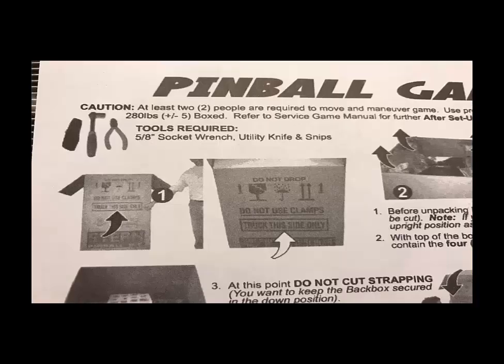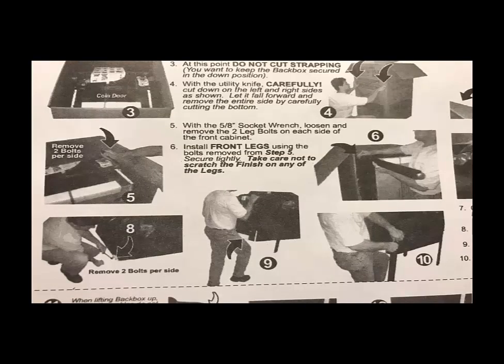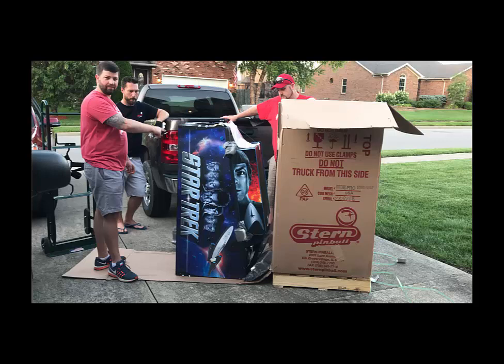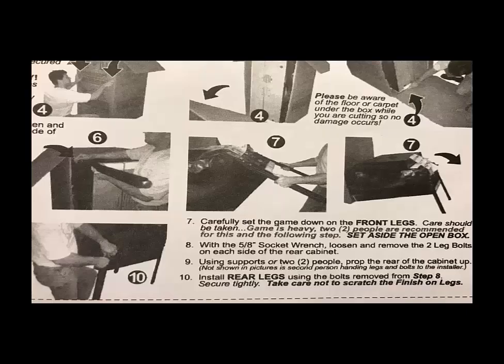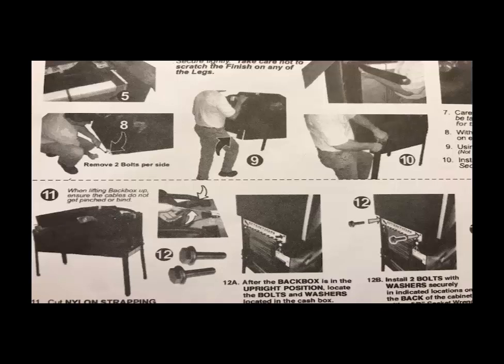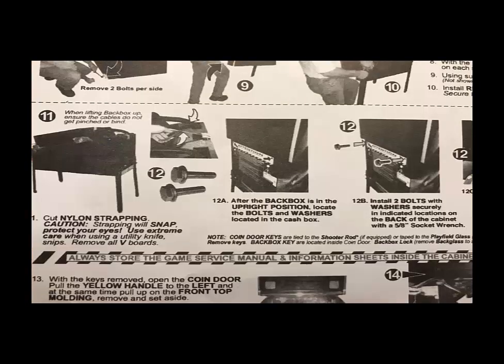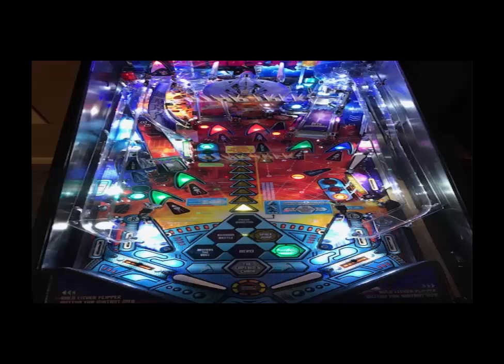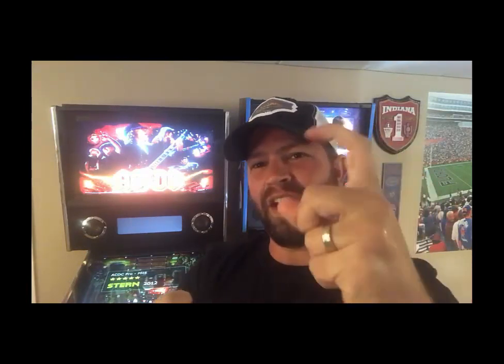How to unbox and setup a pinball machine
This video will go over how to unbox and set up a pinball machine. In the video we will discuss the steps and also showcase pictures to help with understanding the process. We will also add a step by step approach in the description below. We hope this is helpful!

Here are the steps:

Before you have your pinball machine delivered make sure to measure your door jambs.. Please watch our video outlining pinball machine measurements here first

1. Open top of box
2. Take out Legs
3. Use box cutter and cut side on corners "Truck this side only"
4. DO NOT CUT ANY STRAPPING!
5. Pull cut cardboard down to reveal pinball machine

- If you need to carry or dolly the pinball machine to the final resting spot, do not put the legs on until you are in that area!! If you are already in the final location then continue with step 6..

6. Use 5/8 socket to put on front legs
7. Put pinball machine front down onto front legs
8. Loosen and remove bolts to back legs
9. pick up back of machine and then attach back leg bolts to hold machine up
10. Cut nylon strapping around back box ( it will snap so watch out)
11. pick up back box
12. run cords through back box so they do not get stuck
13. apply 2 bolts for back box generally found in coin drawer
14. With keys removed open coin door and pull yellow lever and or double latches to release lockbar – Find our video showcasing double latch lockbar release
15. take playfield glass out
16. remove packaging from playfield and or zip ties
17. wash balls and then put into playfield drain
18. attach plumb bob for tilt
21. Start game

Video presented by your neighborhood arcade and pinball talk guy, Nathan

arcadepinballtalk